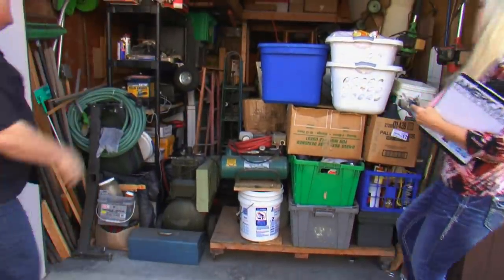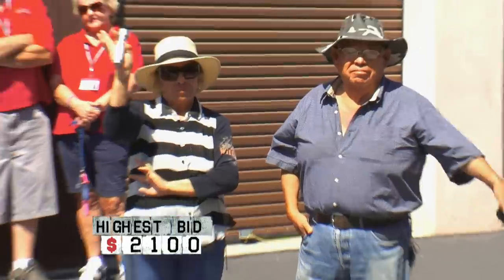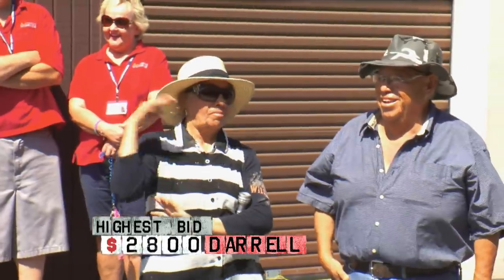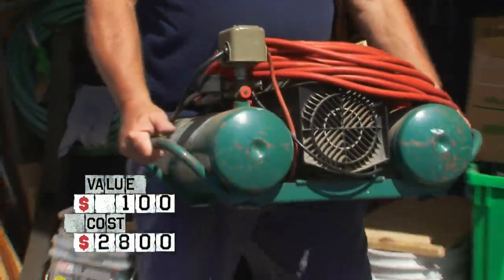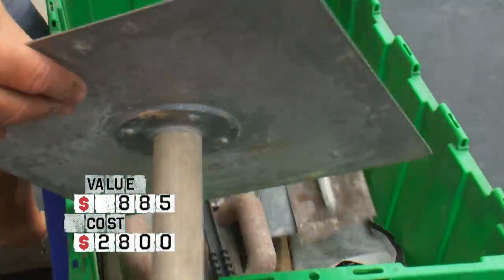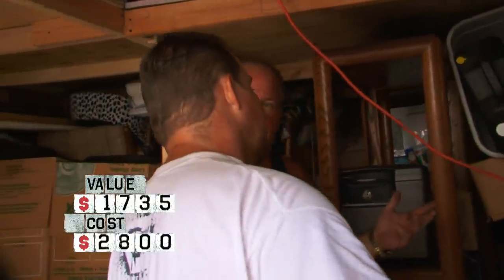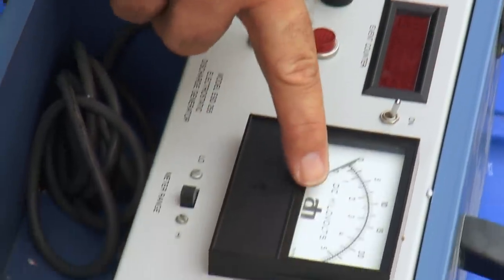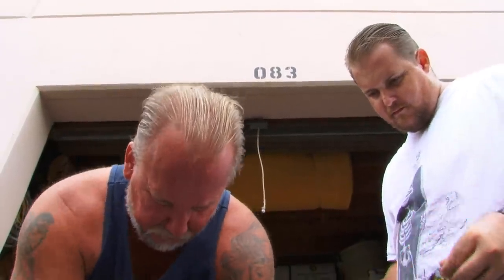Storage Wars: EASY Profit for Darrell & Brandon with an Electrostatic Discharge Machine (S8) | A&E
Darrell and Brandon score a locker filled with gems, including an electrostatic discharge machine, helping them turn an easy profit in this clip from Season 8, Episode 17.

Stay up to date on all of A&E's premieres